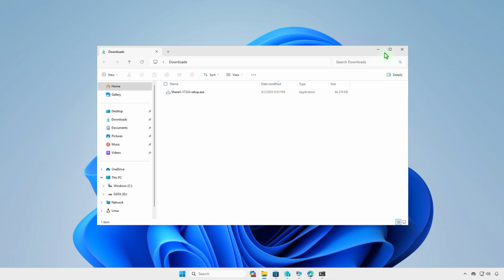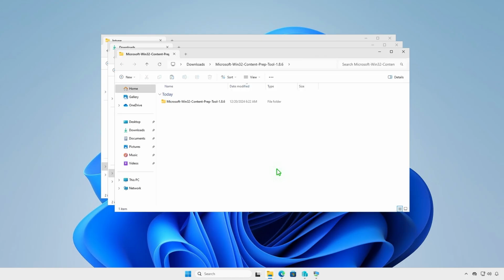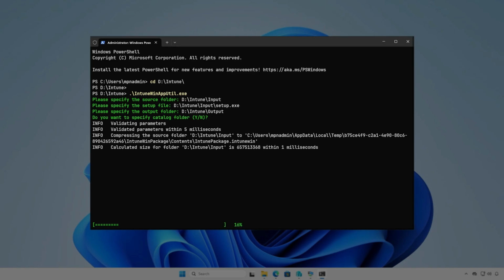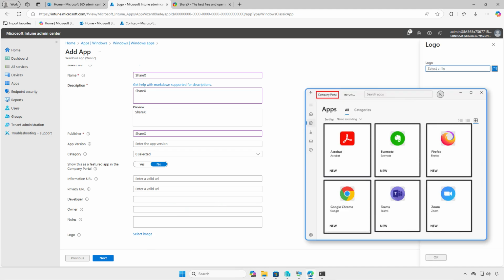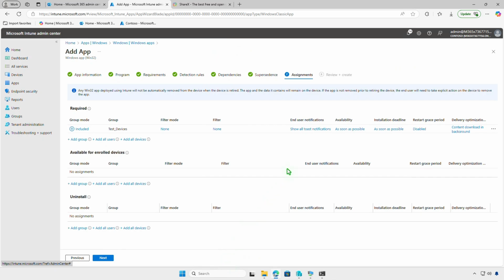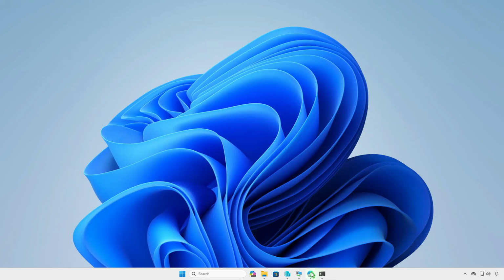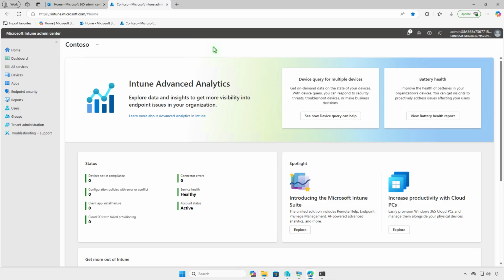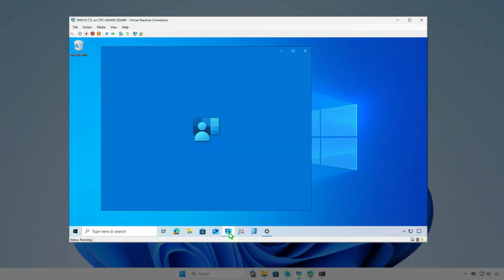Deploy ShareX Using Microsoft Intune